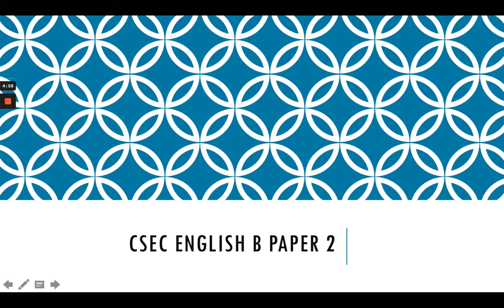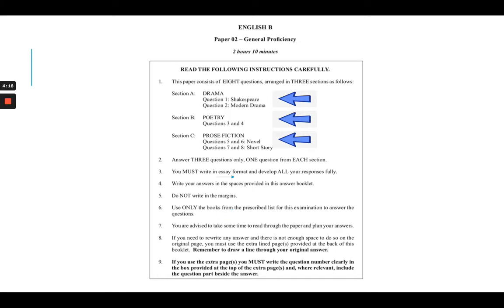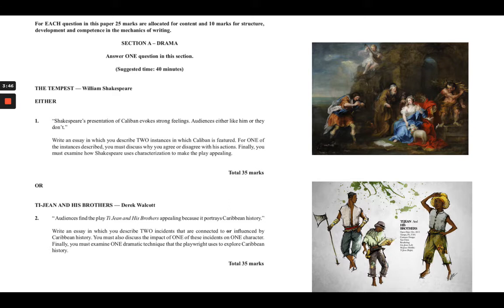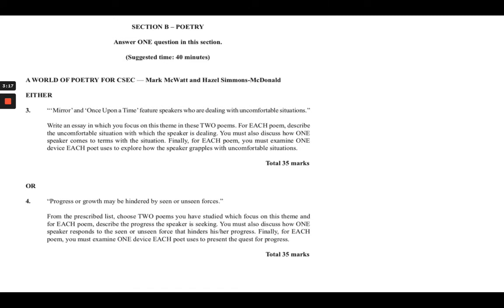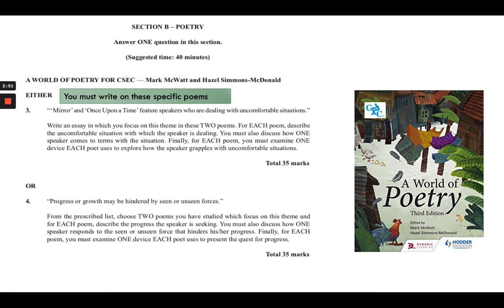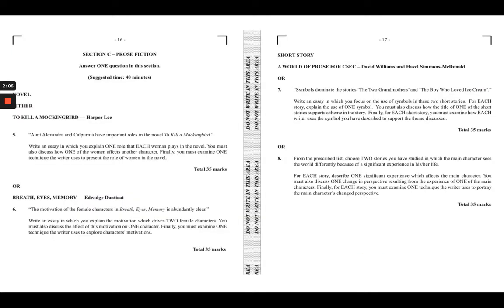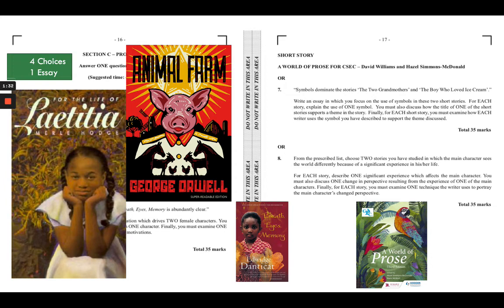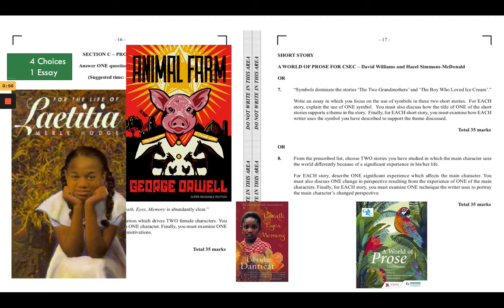CSEC English B Paper 2 Overview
This is a short overview of the CSEC English B Paper 2